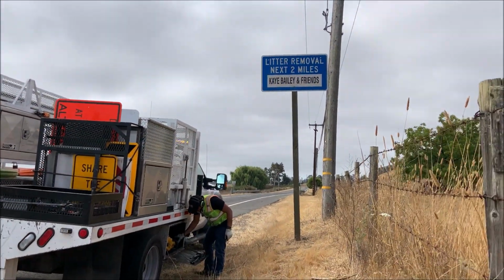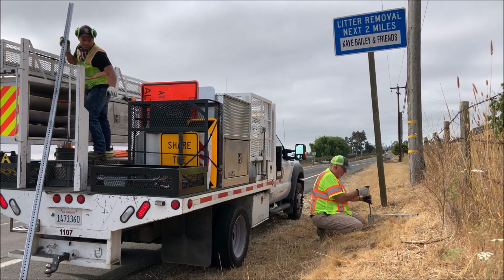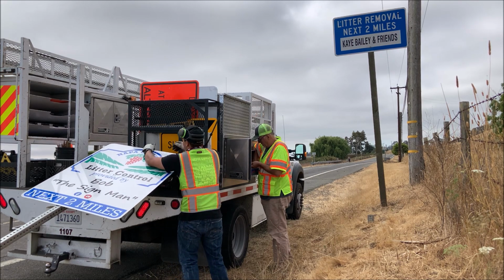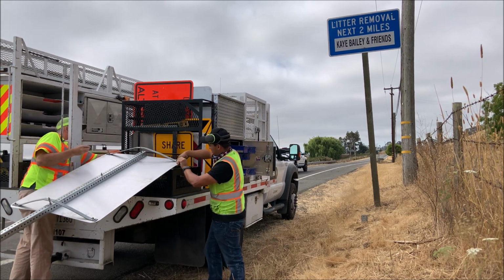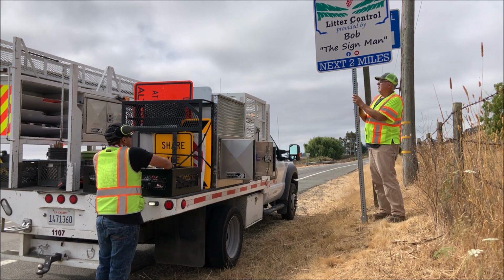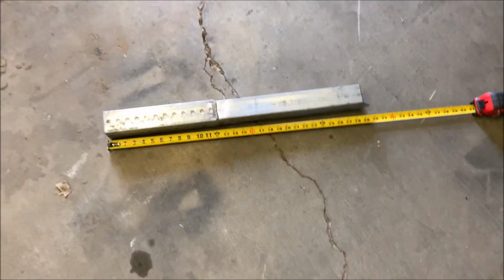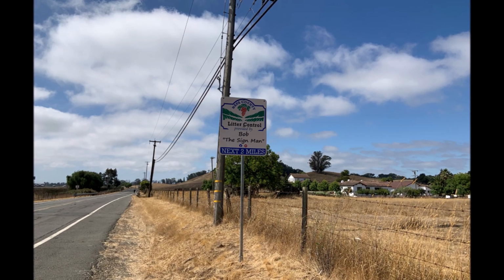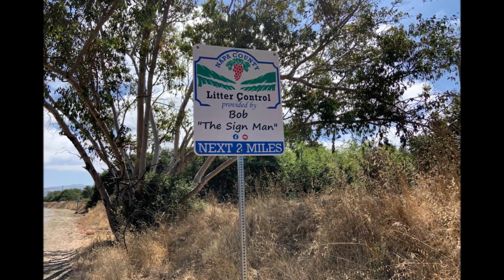Adopt -A-Road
Bob "The Sign Man" is going to adopt a road in Napa County and pick up trash.  Well, I'll just start out one road at a time.